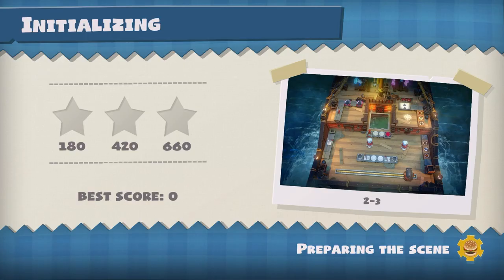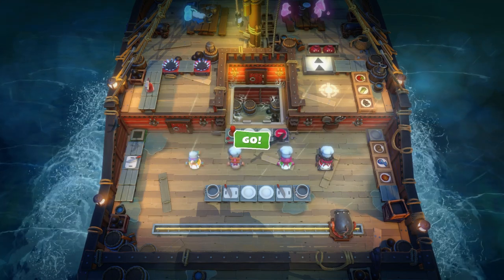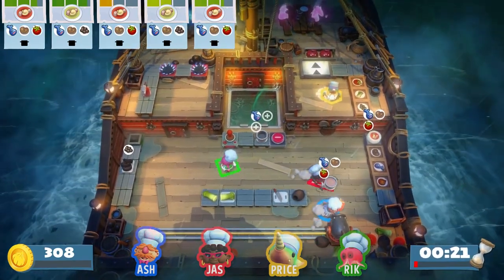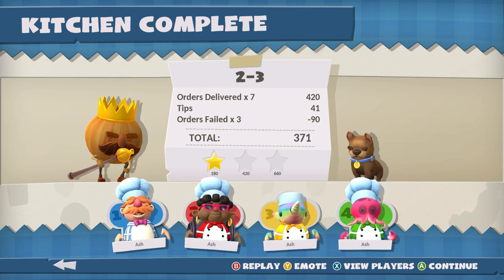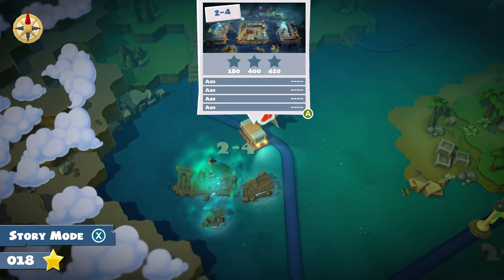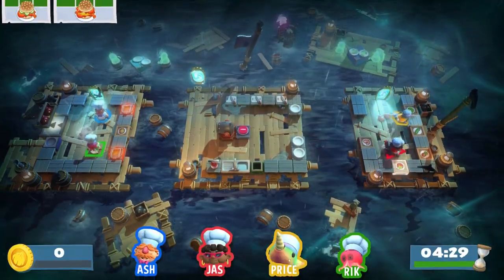Overcooked: Ever Peckish Rises - #3 - FIRE THE CANNON!!! (4-Player Gameplay)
Stumpt plays the Overcooked All You Can Eat! We're checking out The Ever Peckish Rises, which has some brand new levels we've never checked out before!